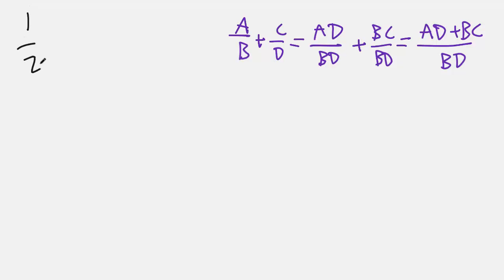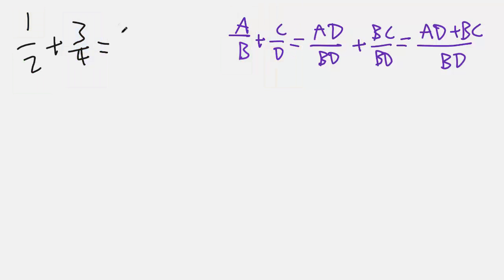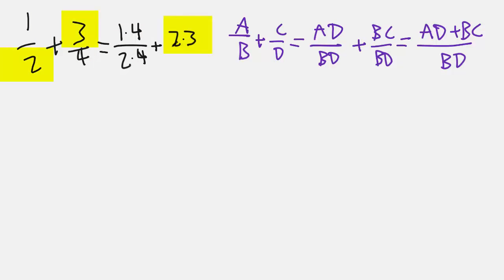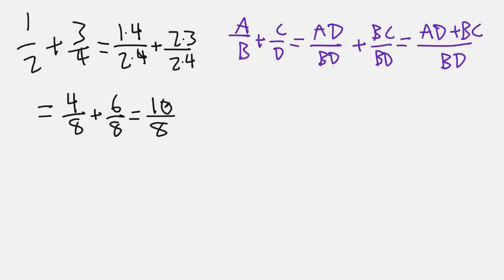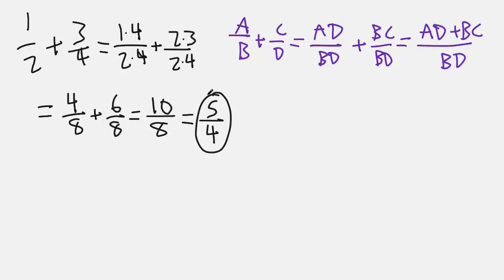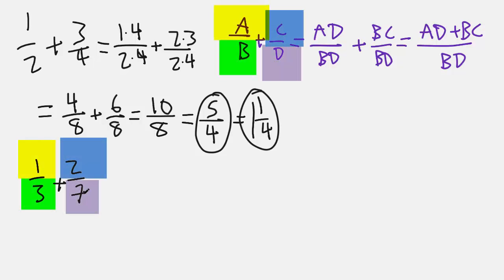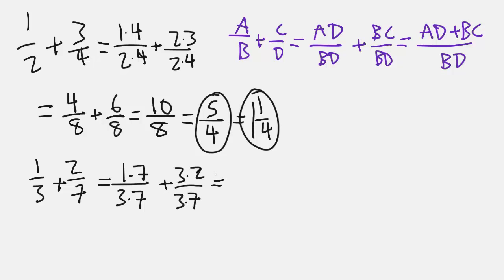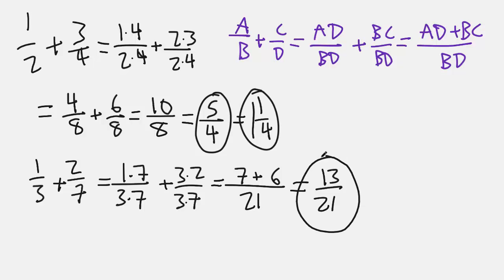Adding Fractions, Unlike Denominators, Alternate Method